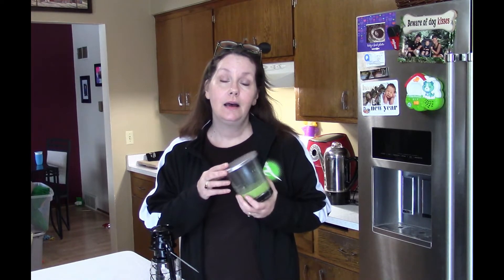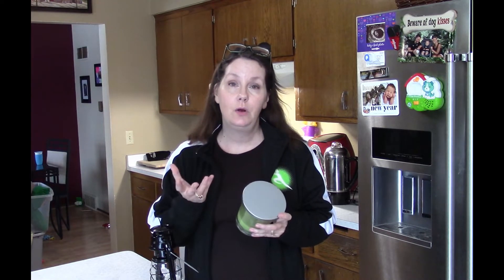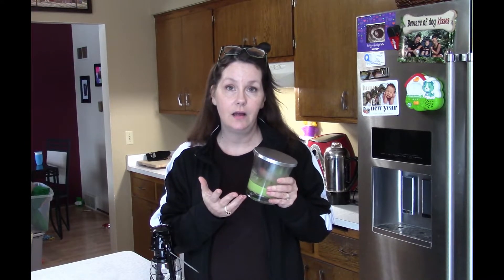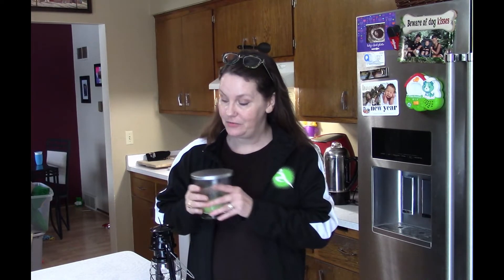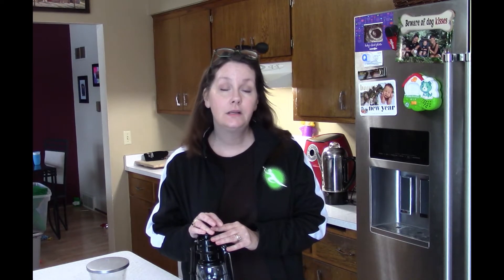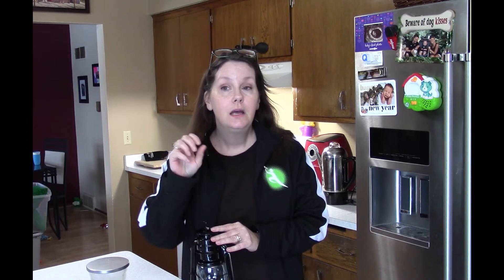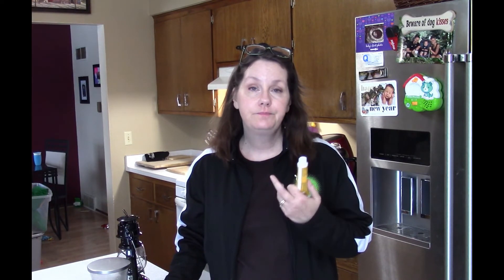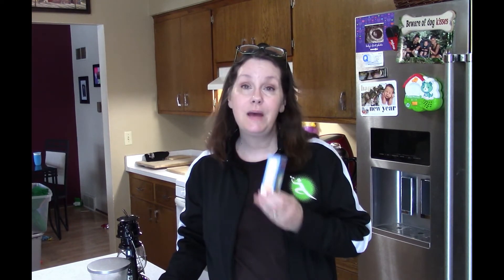Being PREPARED: Lighting & First Aid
Lighting and first aid are the last two topics in our basic prepping series of Being Prepared. No one wants to be left in the dark and being sick, injured, or in pain during a disaster or power outage is likely to make a bad situation worse. Being prepared "just in case" could make life a little more comfortable or may even save a life. You never know!

To see the products we use at our cabin or recommend in our videos click this link!

Getting mail is WONDERFUL! If you'd like to send something here's the address :)

Vail/Homesteading Ways
15300 W. Howard Ave.